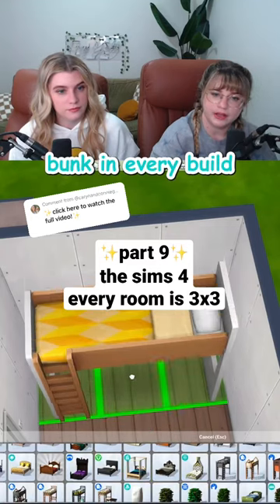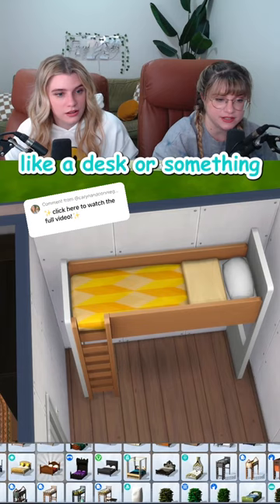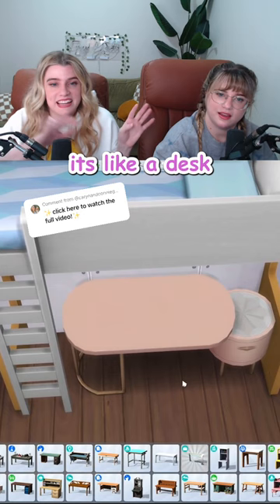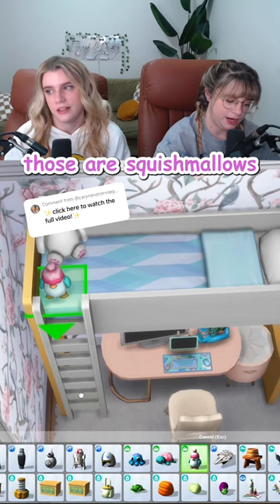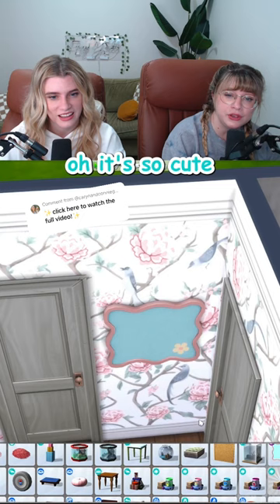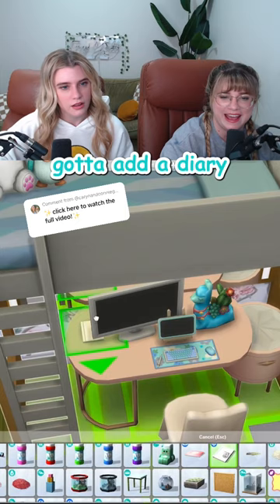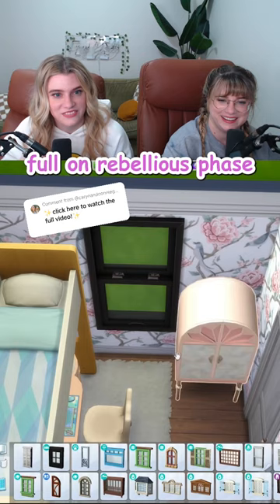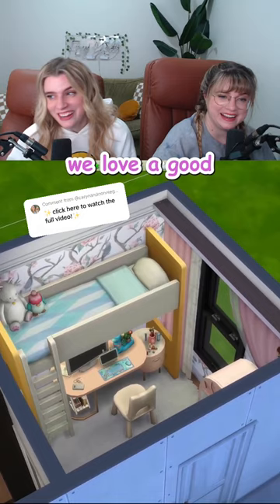stay for the secret at the end! 💀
we tried to build a house in the sims 4 but we rolled two random numbers to decide what the size of every room would be. this made every room 3x3 tiles! in this video we made a teen bedroom, complete with escape window and hiding a secret under the dresser!